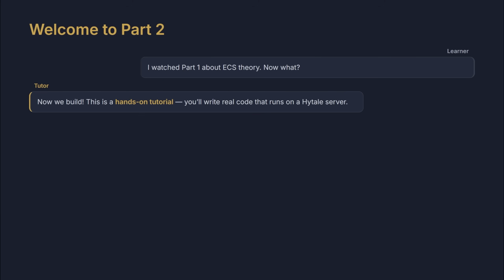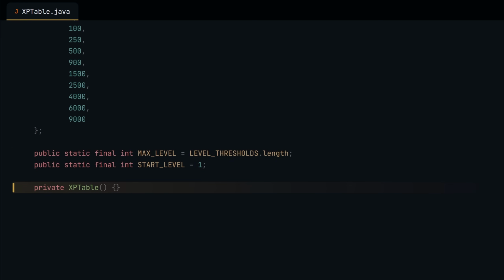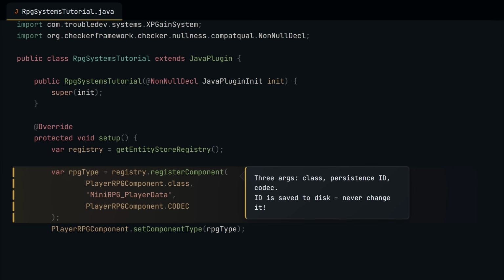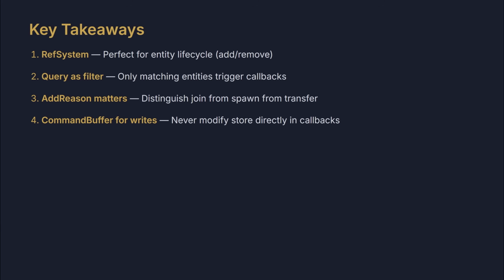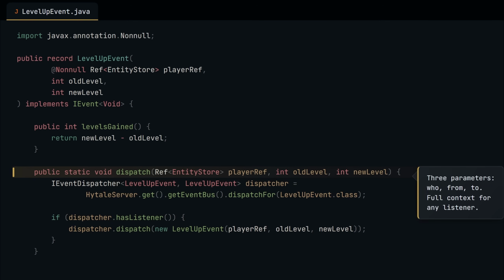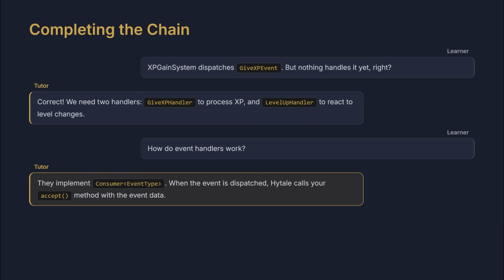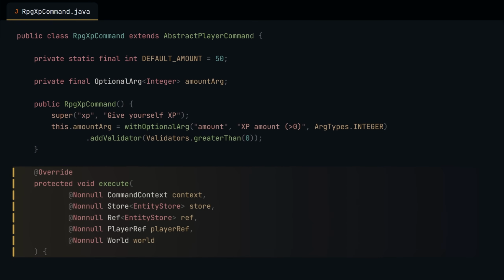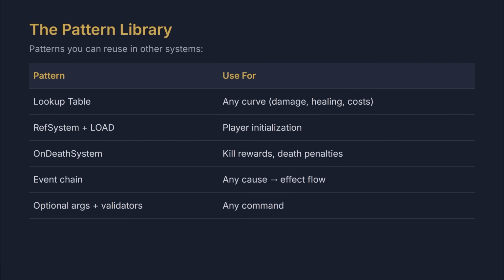Build an XP & Level System in Hytale (ECS Part 2)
Part 2 of the ECS series — this time we go hands-on and build a complete XP & Level System from scratch. You'll learn how to create components with codecs, use systems to react to player joins and monster kills, and connect everything with events. The patterns from this tutorial apply to any feature you build in Hytale. :)

Timestamps:
00:00 Intro
06:05 Defining the Data Model and Components
21:00 Using Systems to Initialize Data
27:50 XP Flow, Events and Handlers
38:35 Listening to Damage Events using RefSystem
45:30 Implementing the Give XP and Level Up Handler
51:54 Adding Debug Commands
1:01:39 Wrap-Up